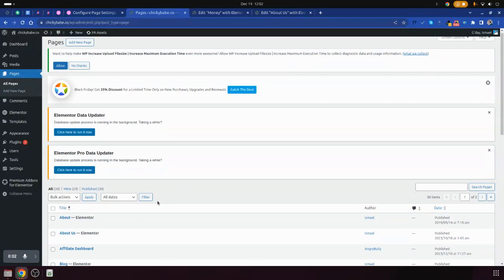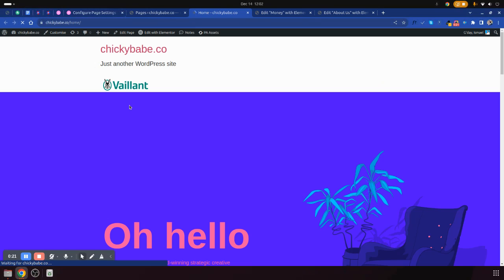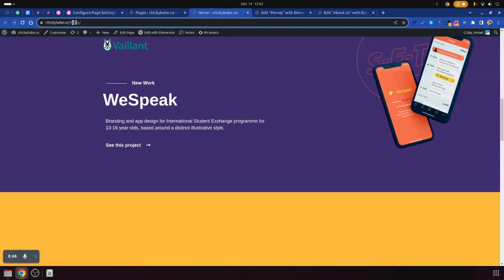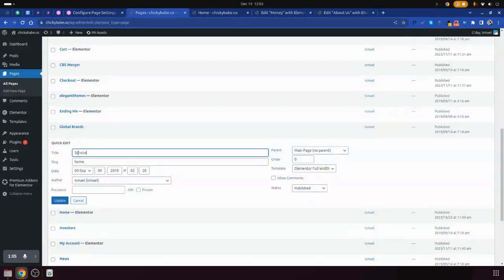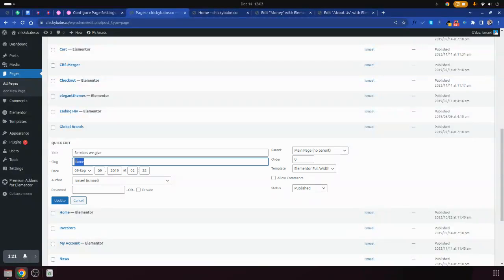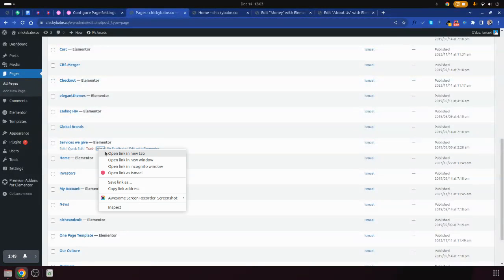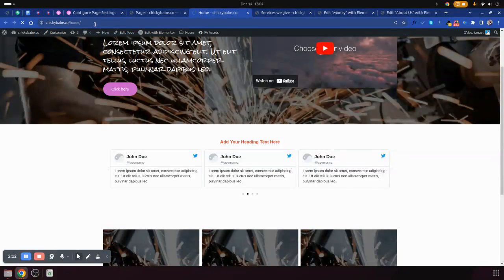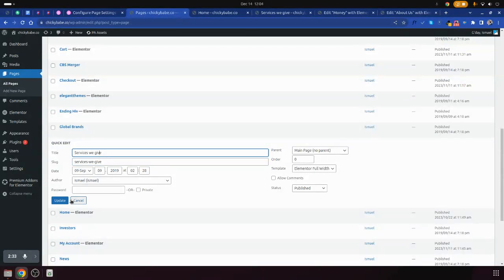How To Change Page Url Elementor Tutorial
change page url elementor, elementor tutorial, elementor page builder, elementor page builder tutorial